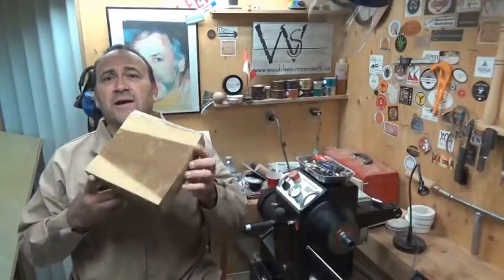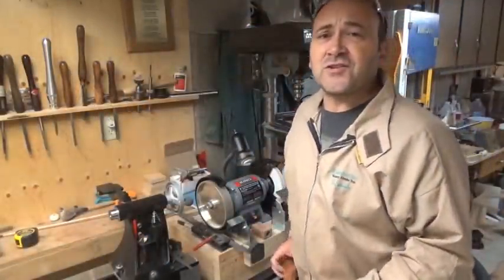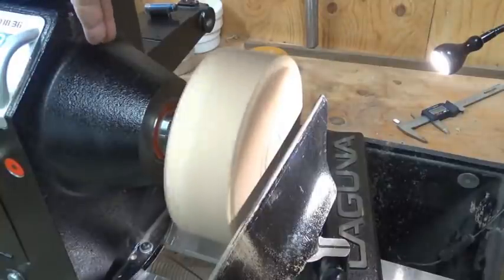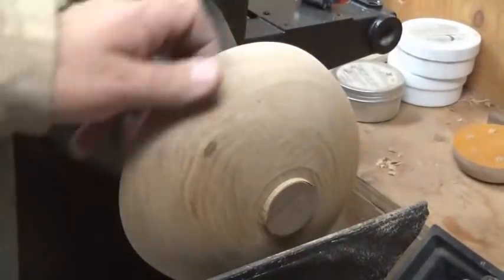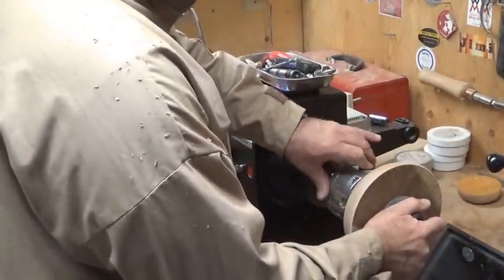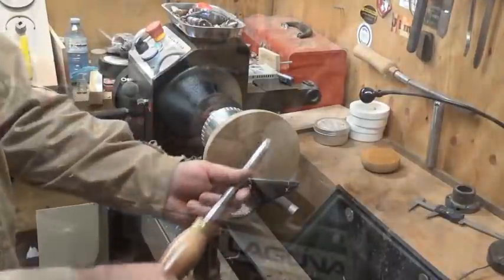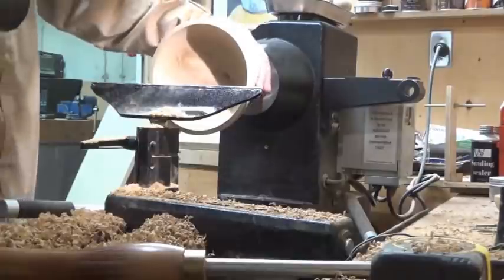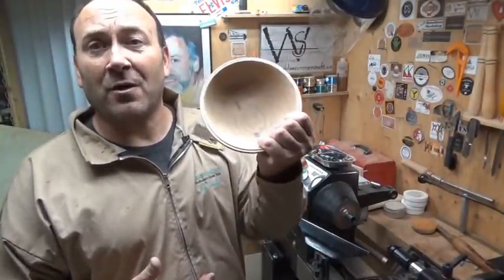how to turn your first wooden bowl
Here i turn a simple wooden bowl ready for finishing with colour and embellishing wax, i talk about the importance of sharp tools and the speed at which you turn, also tool choice and techniques.
i have been woodturning since 2013, i love it as a creative outlet and the community or woodturners is great, there is lots of help and support out there available at the touch of a button. don't be intimidated or scared to ask questions no matter how basic, most of all be safe in your workshop, follow all safety rules and guidelines.
safe turning..